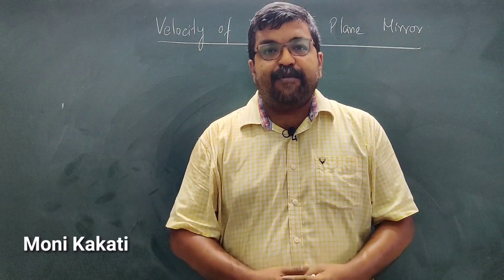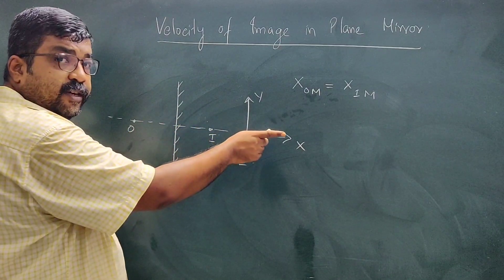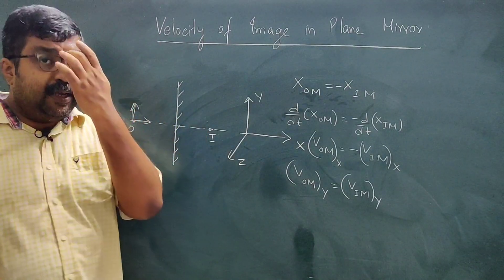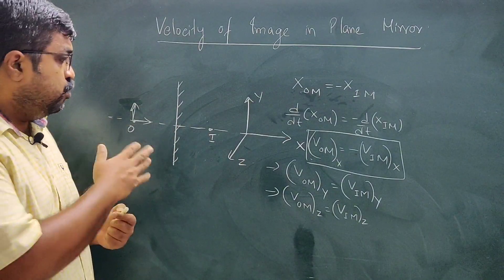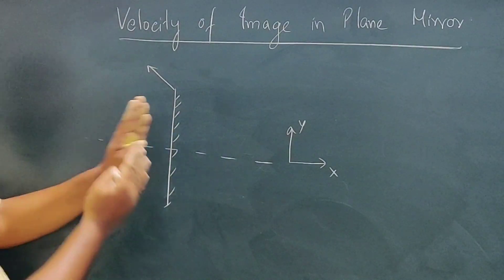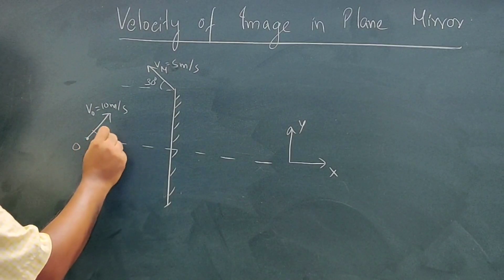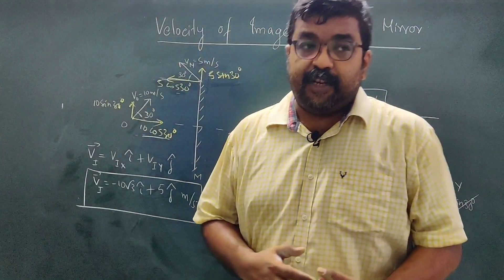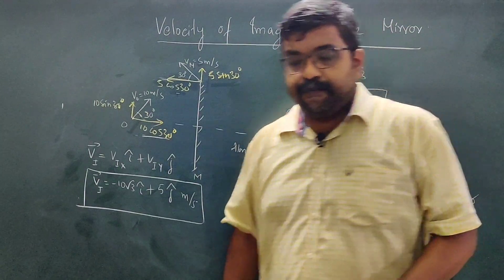Ray Optics Lecture 5 | Velocity of Image in Plane Mirror | JEE / NEET 2021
Class 12 Physics / JEE / NEET 2021

Topics - Velocity of image in plane mirror

Other Videos on this Chapter